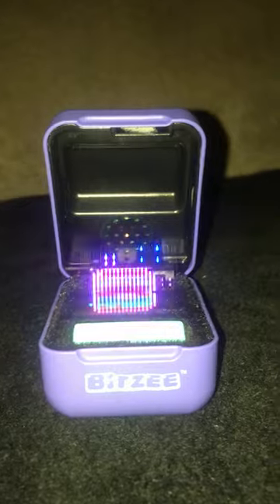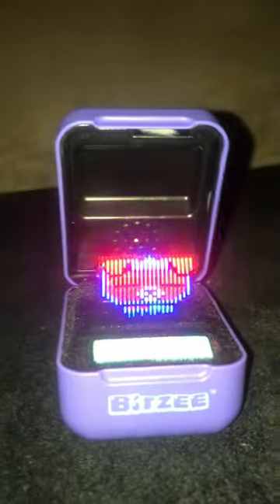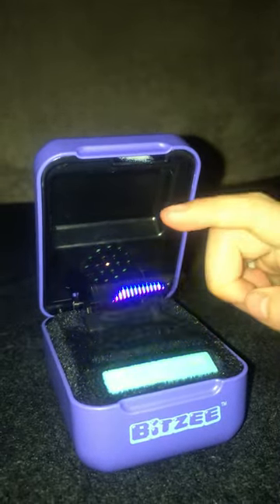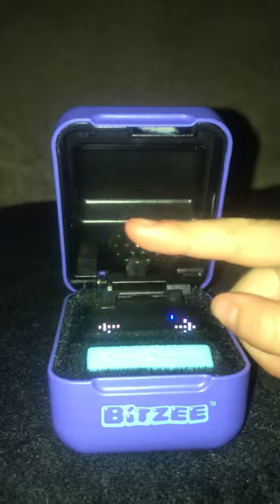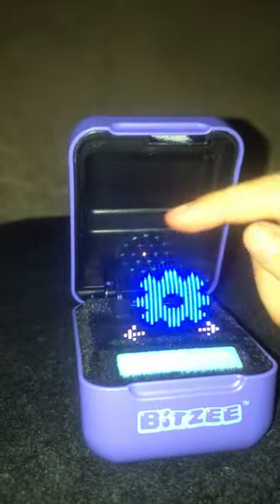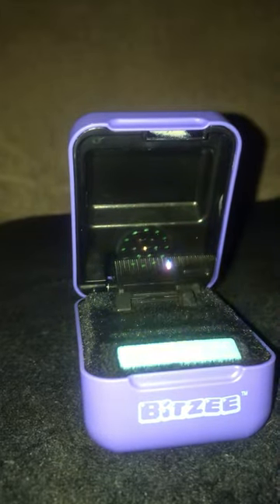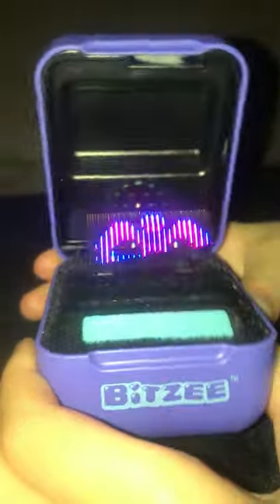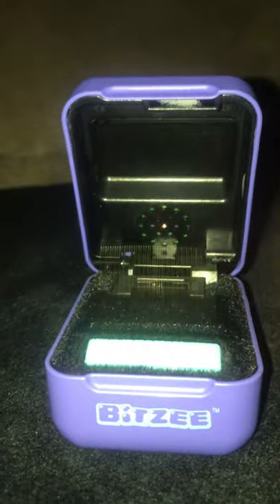Bitzee interactive digital pets these are the best Christmas present 2023?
Experience a world of digital pets in the palm of your hand. Introducing Bitzee: the digital pet you can touch and feel. Bitzee interactive pets respond to swipes, tilts, shakes and touch with sounds and reactions. Each Bitzee starts as a baby. Like real pets, Bitzee virtual pets need love and care to grow. The more you play, the more pets you'll get. Feed them, play with them, rock them to sleep, clean up after them and give them love. Watch them grow from baby, to adult, to Super Bitzee.

DIGITAL PET YOU CAN TOUCH: Bitzee goes beyond the 2D screen; it's the virtual pet you can really touch and feel in our 3D world. Each Bitzee toy pet reacts to your swipes, tilts and touch.

NURTURE AND PLAY: Bitzee pets need your love and care. Each Bitzee starts as a baby — feed them, play with them, rock them to sleep and give them love to help them grow from baby, to adult, to Super Bitzee.

15 TOY PETS IN 1 POD: The more you play, the more Bitzee pets you'll unlock. Use treats to attract a new Bitzee pet. Collect all 15 interactive animals, like a cat, bunny, unicorn and more.

SO MANY WAYS TO PLAY: When adult Bitzee digital pets evolve to Super Bitzee, discover quirky surprises, like fun outfits and unique kids' games that you can play with your friends.

Includes: 1 Bitzee, 1 Quick Start Guide, 1 Instruction Sheet, 3 AA BatteriesWarning: This toy produces flashes that may trigger epilepsy in sensitised individuals.

Batteries required: 3 x AA (included) .
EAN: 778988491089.